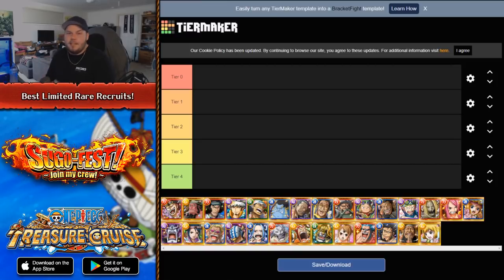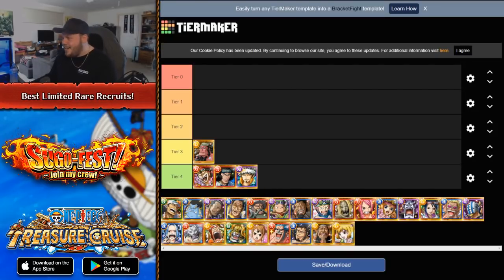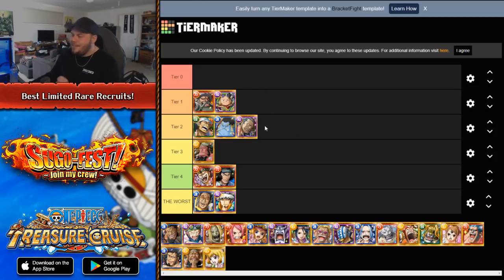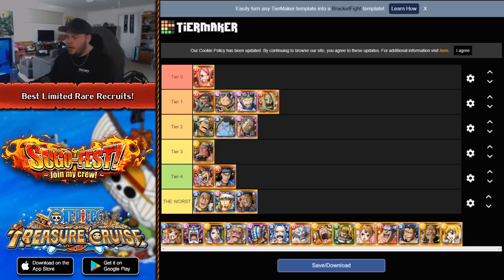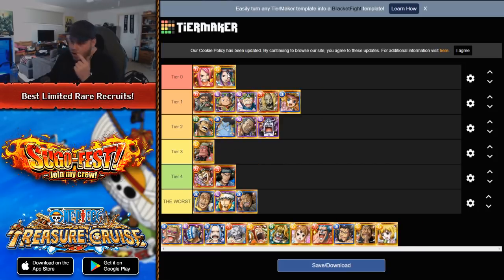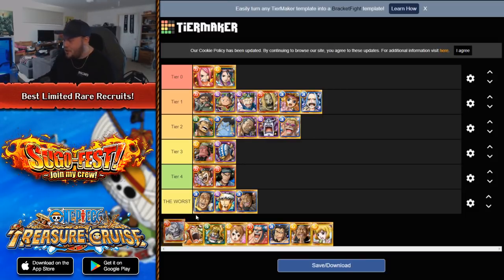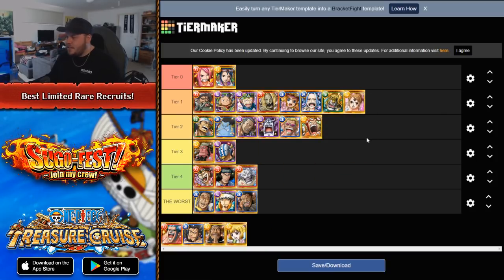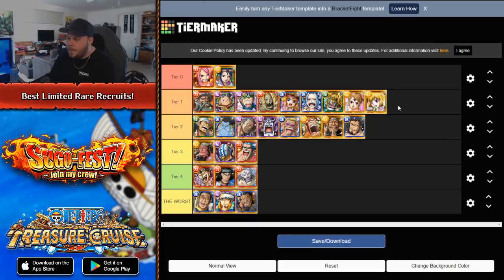BEST LIMITED RARE RECRUITS! My Personal List! (ONE PIECE Treasure Cruise)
PSA: I will be on vacation between the 23rd of January - 12th February. As such, I will not be uploading videos on recent content releases between these dates.

Thank you for understanding! Have a good one broskiis!

Andreas Thorsen
Angel Nuno
Daniel Tascon Coalla
Divinereigns
Farko Softic
Frank Savoca Jr.
Jordan Barajas
Julio Torres
Kelvin Ultimate
KonradCurze
Name
Owen Thal
Sascha Gräbner
SgtSan
Tony
Vinsmoke
Xistens
Zachary Holtzman
james
shermugi